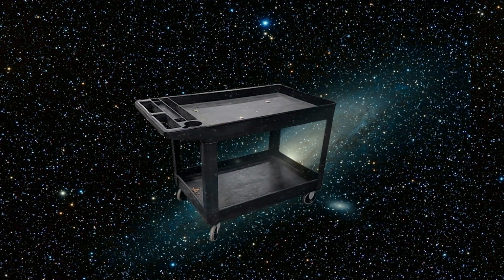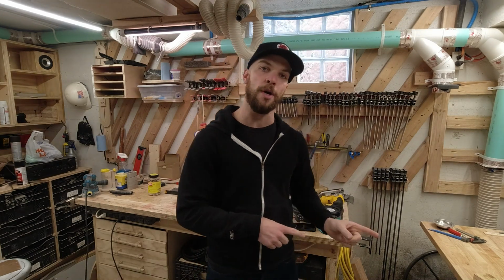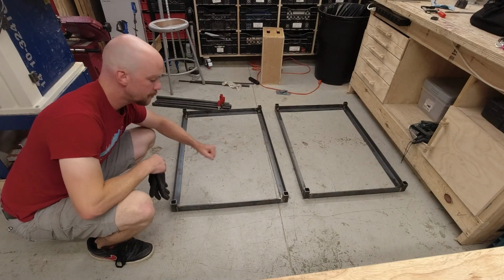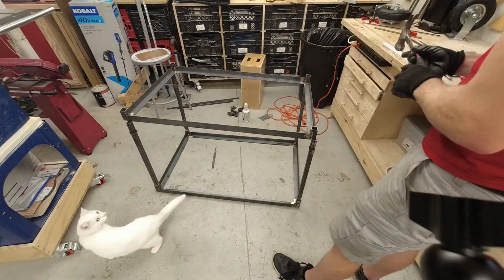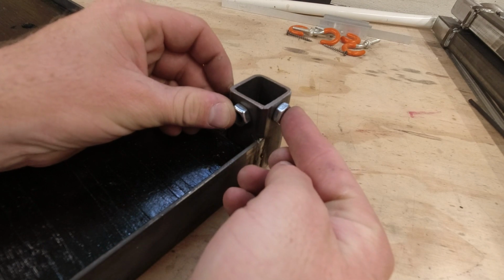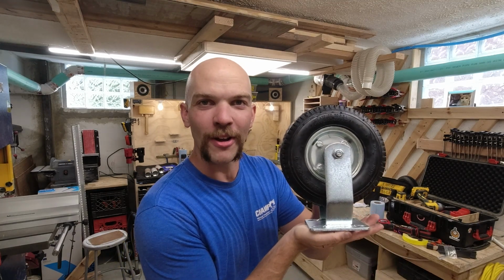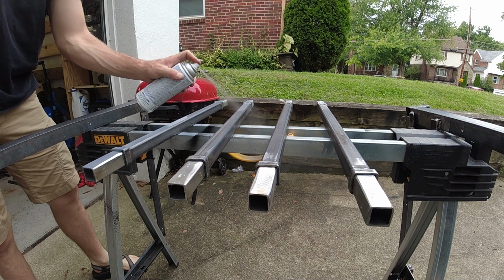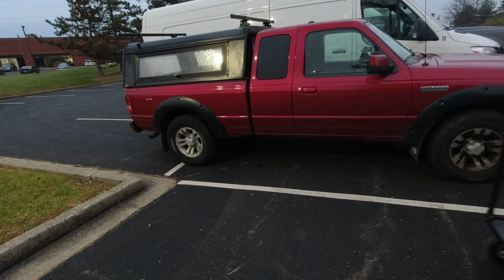Greatest Utility Cart of all Time!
I needed a cart for work so I made one.